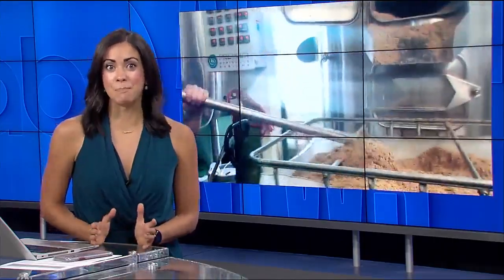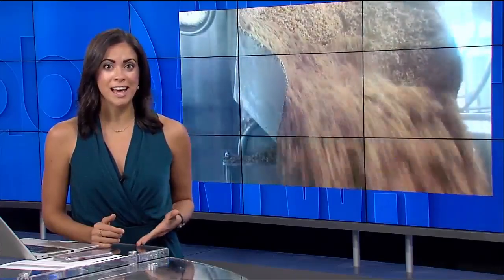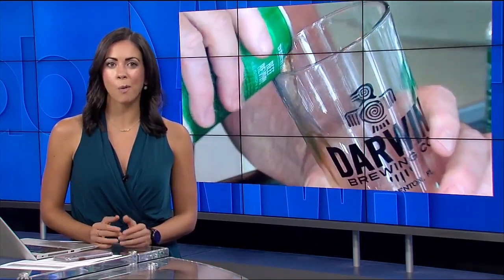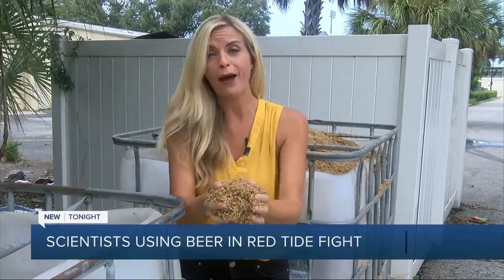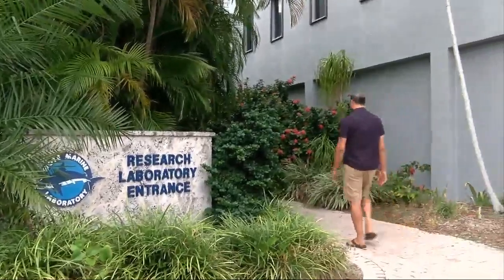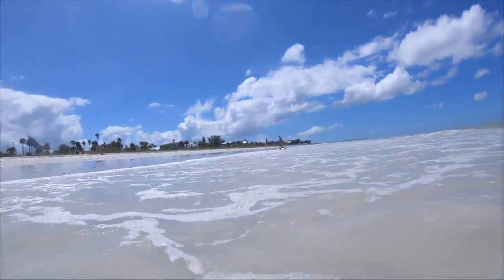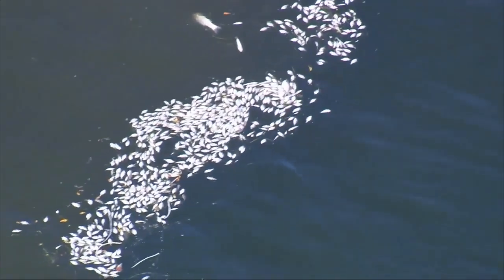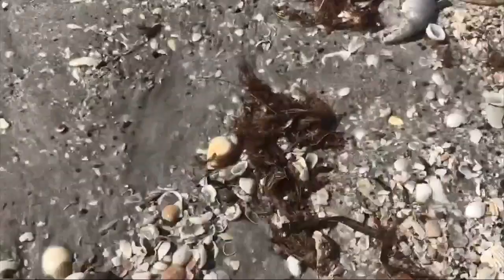Scientists using beer in red tide fight